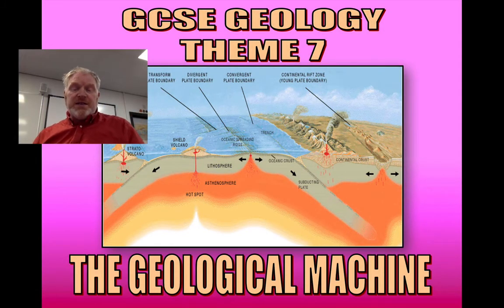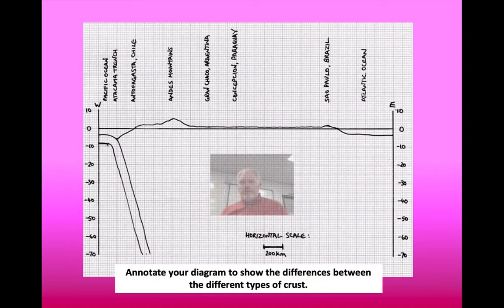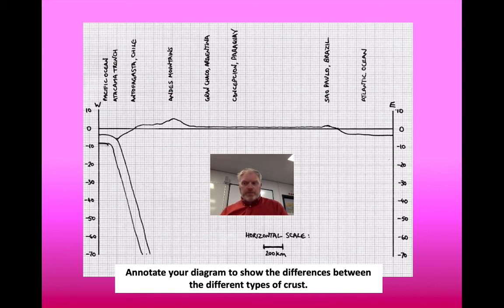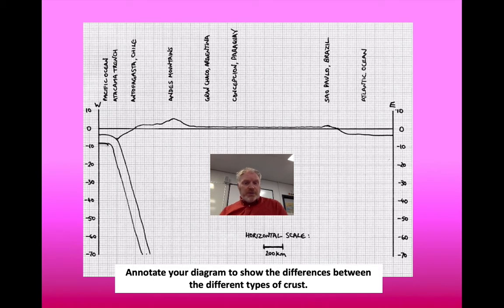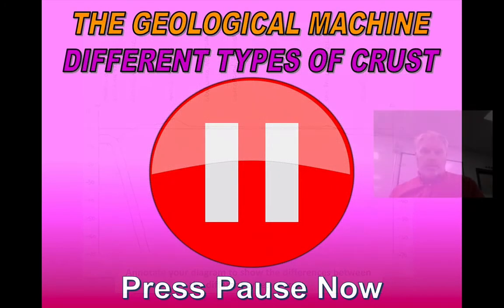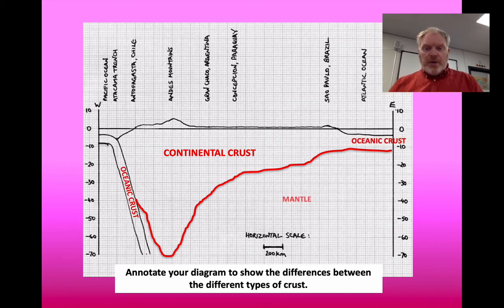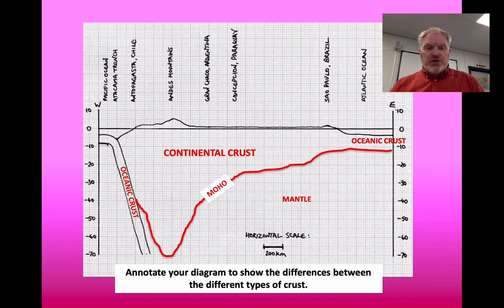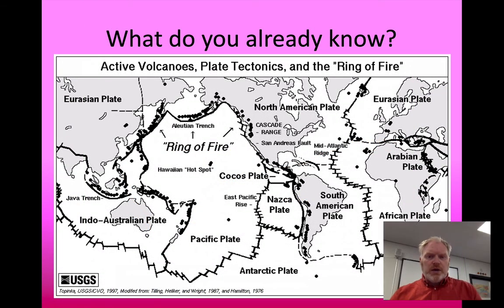Theme 7 Different Types of Crust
What are the differences between the two types of Earth's crust?